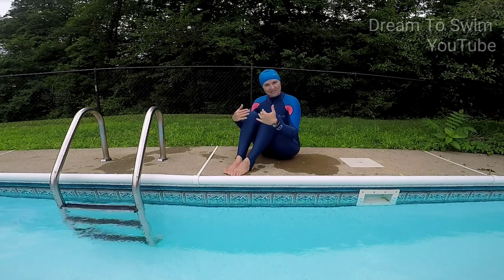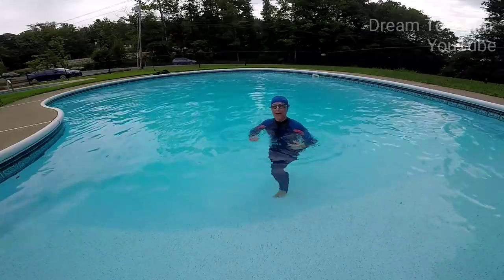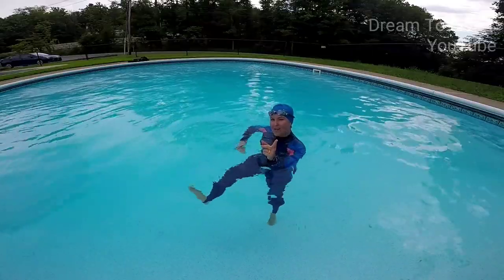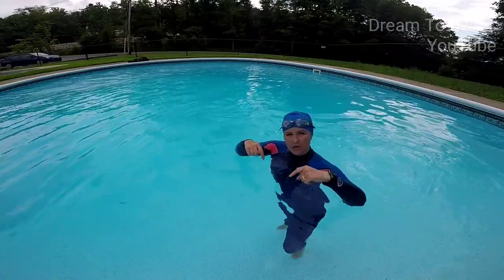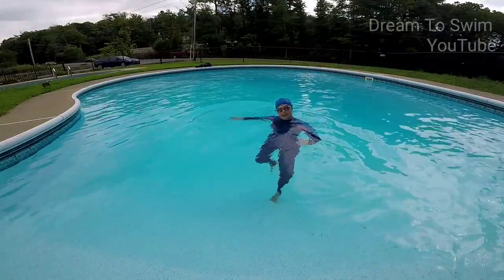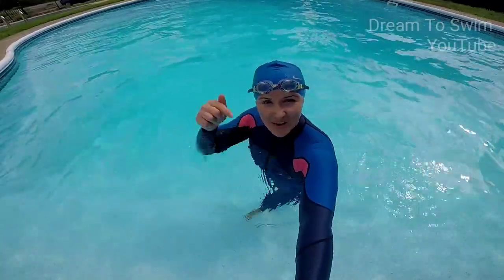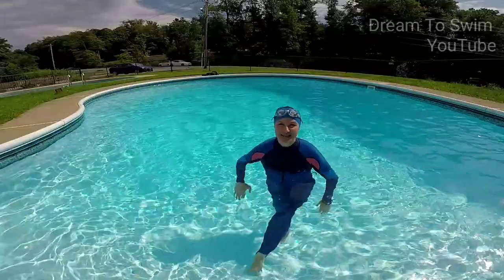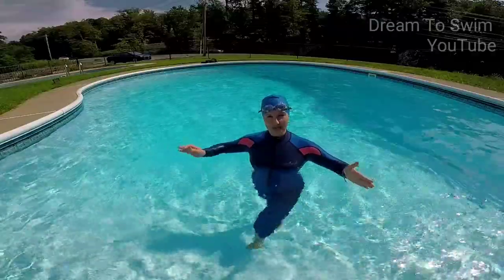HowTo Turn Upside Down For Spinal Decompression [How To Flip] Swimming Lessons For Adults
Being upside down in the water is great for stress relief, for relaxation, for improving lung capacity, for spinal decompression, all without discomfort of gravitational pressure.
Exercises in this video are leading exercises for a flip turn.

This tutorial is for beginner swimmers who have been able to master basic sculling and holding breath under water.
You will need a nose plug.

My new Instagram page @dream_toswim. You can upload videos of your swimming skills to your Instagram page and tag me, I will be able to analyze your strokes and may suggest exercises for improvement.

My other Instagram page @lifeasisandbeyond where I post a little bit more about my life.
My other YouTube channel is Life As Is And Beyond. It's still new and I am considering in which direction to take it.

If you appreciate my videos beyond likes and positive comments, and feel like doing more, you can send your support here:

Cheers!!!